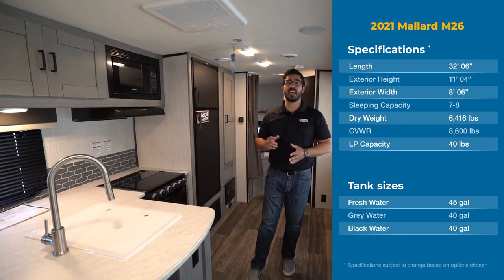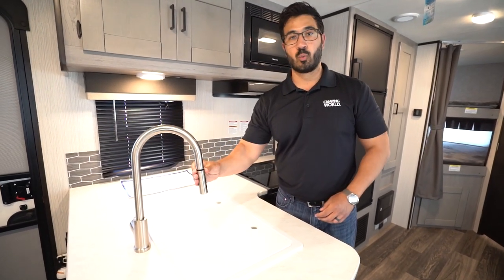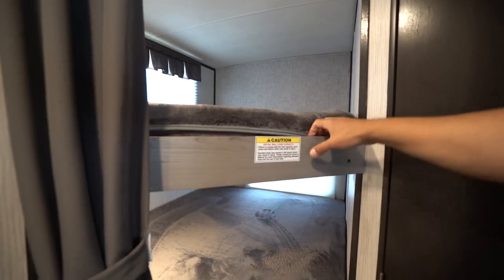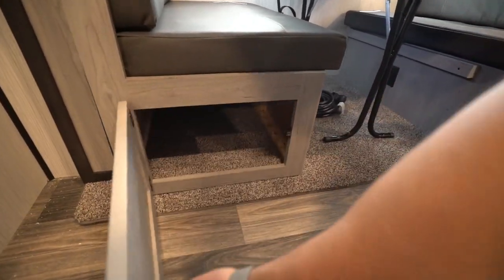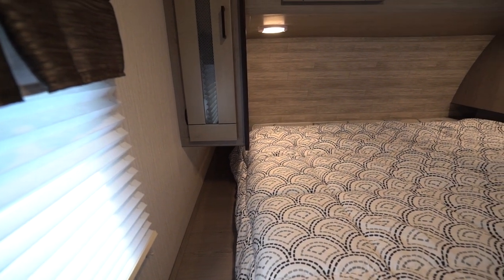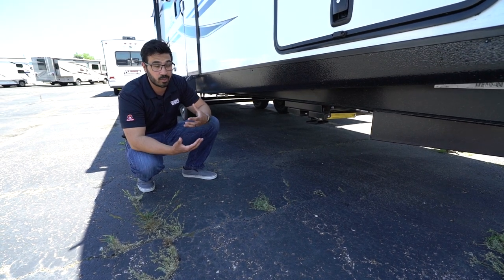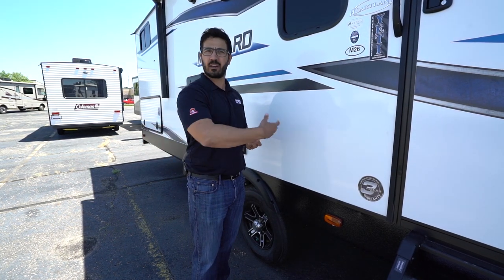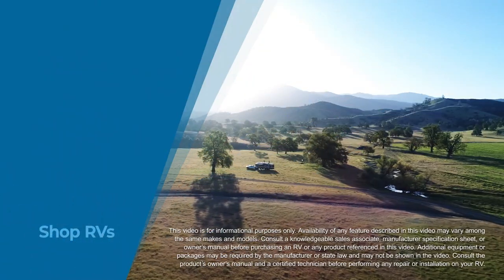2021 Heartland Mallard M26 | Travel Trailer - RV Review: Camping World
The 2021 Mallard M26 is a great family RV. With rear double over double bunks, a super slide, laminated sidewalls, painted front cap, power jacks and awning, this thing is sure to impress. As soon as you set foot in this beautiful travel trailer you will fall in love with the color scheme and amenities.